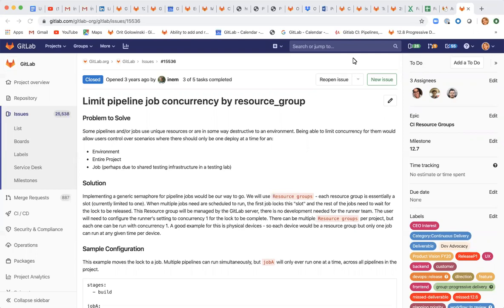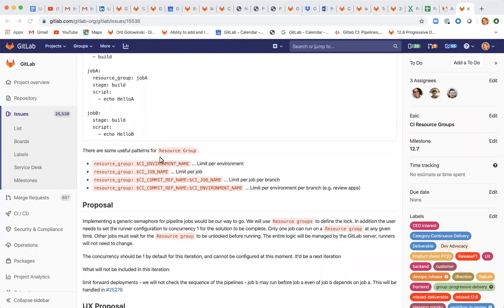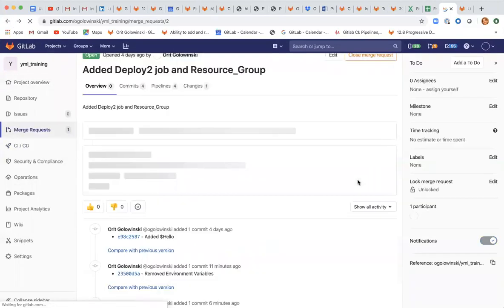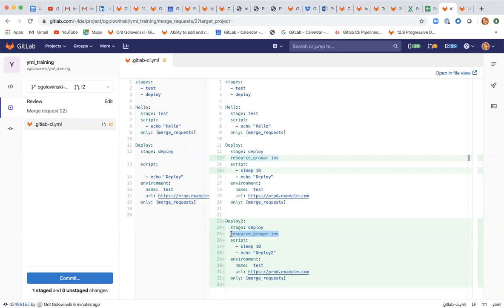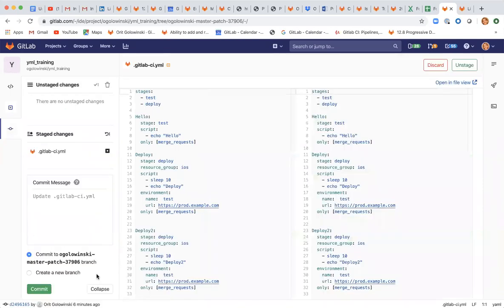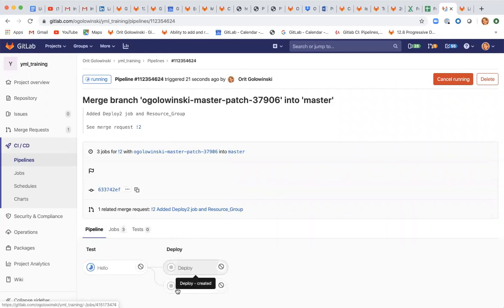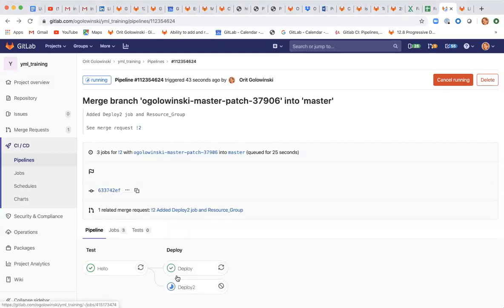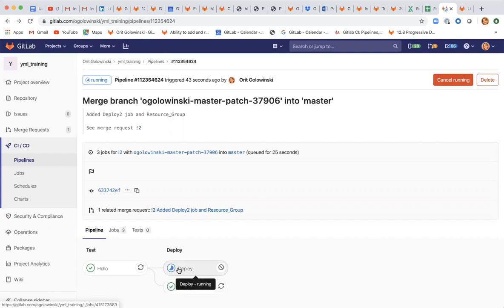Resource Group Speed-Run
Speed run of the Resource-Group setup and functionality